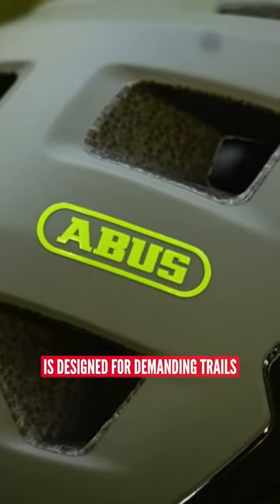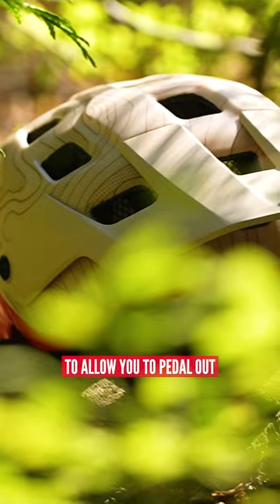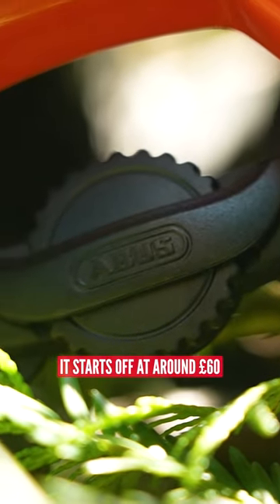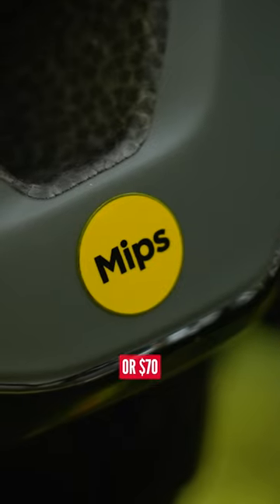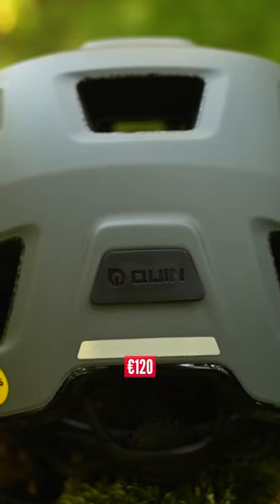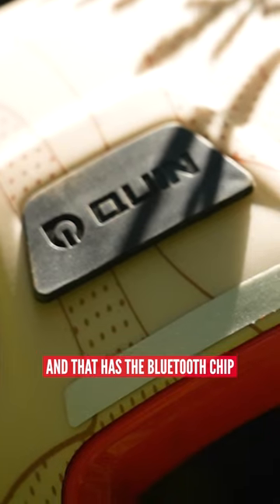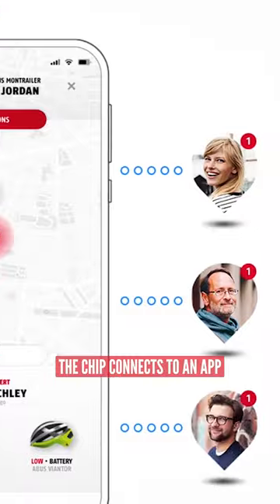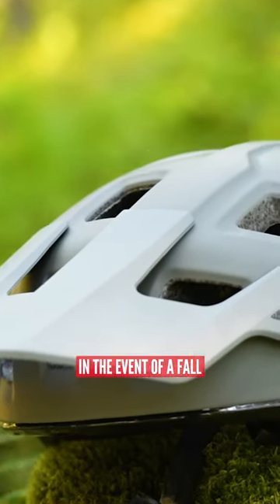A Quick Look At The Abus Modrop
New lid alert! In a recent video, we teamed up with ABUS Cycling to help protect Blake and Rich from the gnarly trails Squamish had to offer! It's well worth checking out! In the meantime here's a quick look at the Abus Modrop.